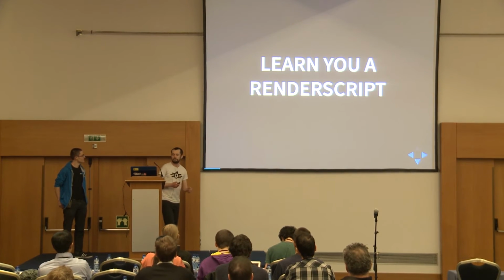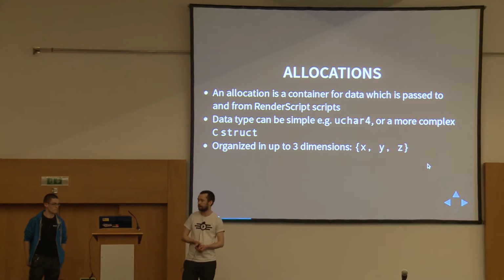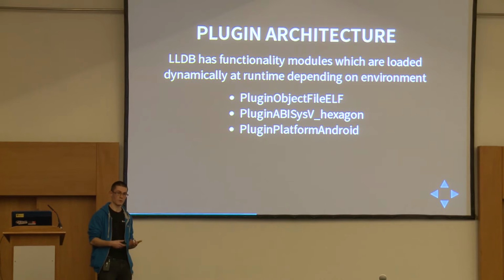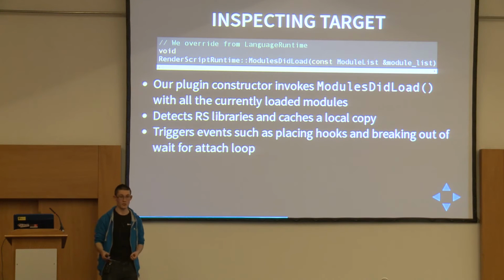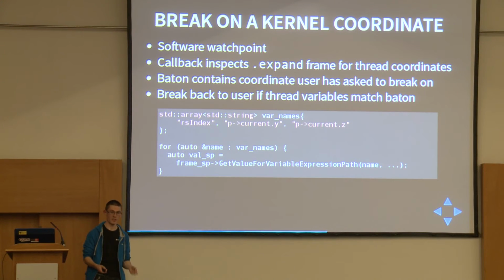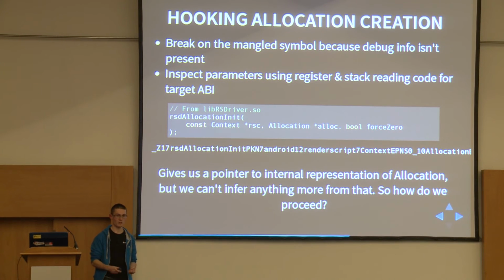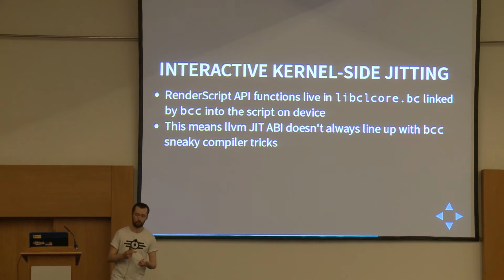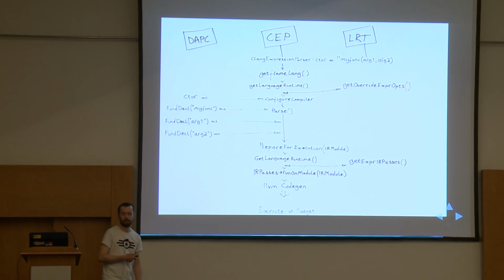2016 EuroLLVM Developers' Meeting: L. Drummond & E. Crawford "Bringing RenderScript to LLDB"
Bringing RenderScript to LLDB - Luke Drummond, Codeplay &
Ewan Crawford, Codeplay

RenderScript is Android's compute framework for parallel computation via heterogeneous acceleration. It supports multiple target architectures and uses a two-stage compilation process, with both off-line and on-line stages, using LLVM bitcode as its intermediate representation. This split allows code to be written and compiled once, before execution on multiple architectures transparently from the perspective of the programmer.

In this talk, we give a technical tour of our upstream RenderScript LLDB plugin, and how it interacts with Android applications executing RenderScript code. We provide a brief overview of RenderScript, before delving into the LLDB specifics. We will discuss some of the challenges that we encountered in connecting to the runtime, and present some of the specific implementation techniques we used to hook into it and inspect its state. In addition, we will describe how we tweaked LLDB's JIT compiler for expression evaluation, and how we added commands specific to RenderScript data objects. This talk will cover topics such as the plug-in architecture of LLDB, the debugger's powerful hook mechanism, remote debugging, and generating debug information with LLVM.